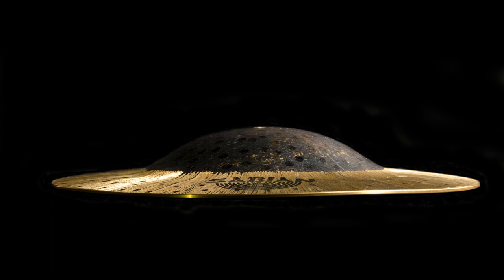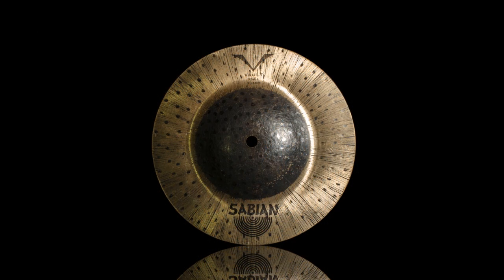Sabian 9" Radia Cup Chime (High-Definition Demonstration)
-PLEASE READ-
This is a follow-up to my late-2011 video. This is a high quality demonstration of the Sabian 9" Radia Cup Chime. This video also features high quality photos of the cymbal.

If you like what you see and would like to help me out, you can head over to "Ben Law Photography" (/BenjaminLawPhotography) on Facebook and give me a 'like'!